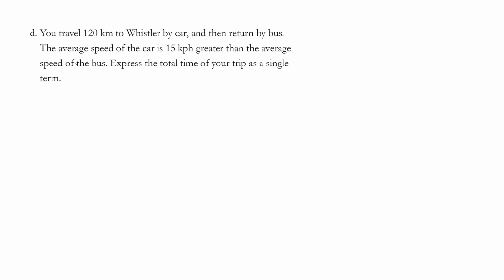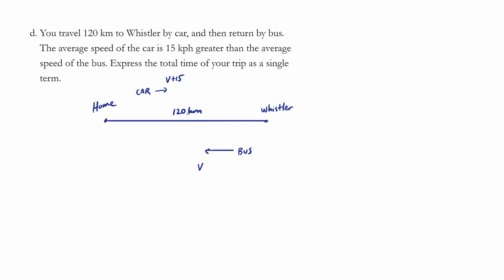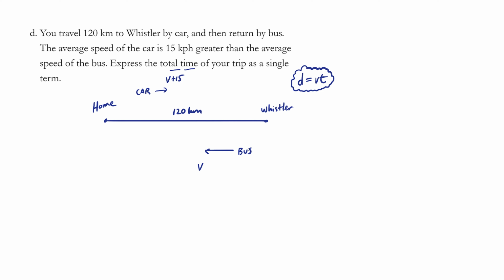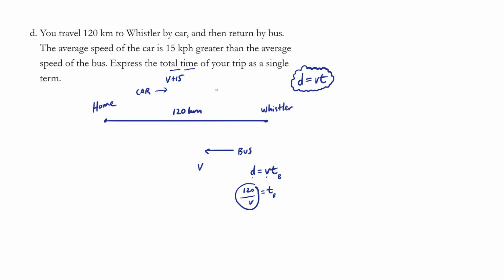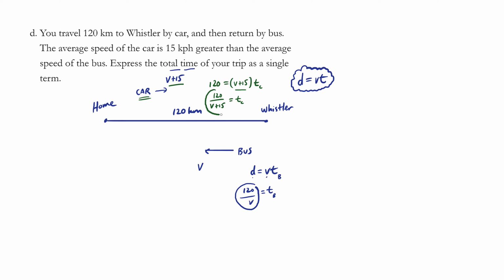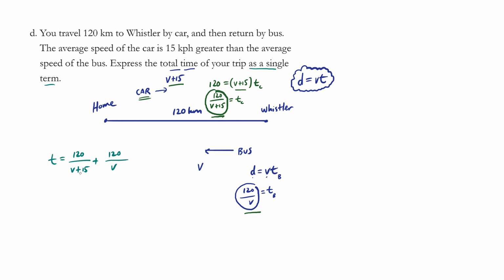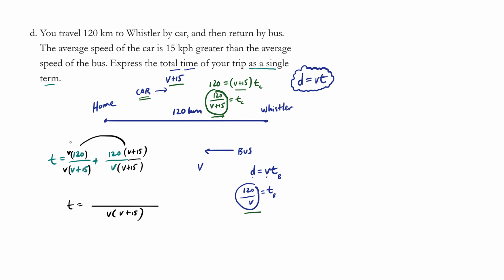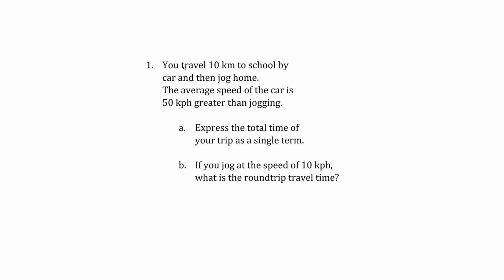Pre-Calculus 11: Rational Expressions Questions 24d